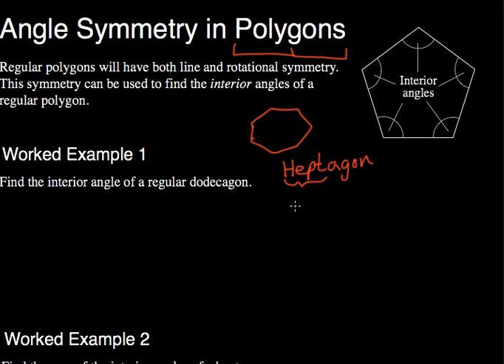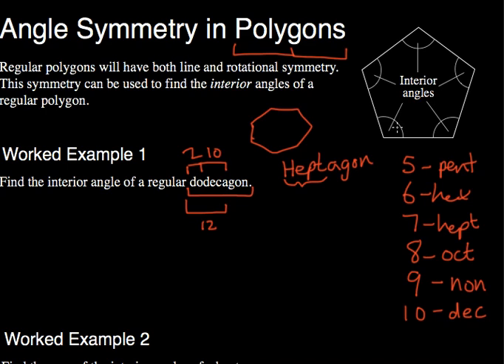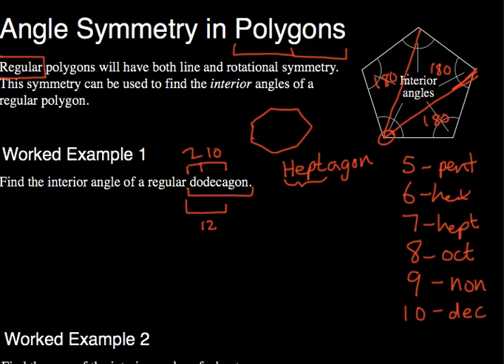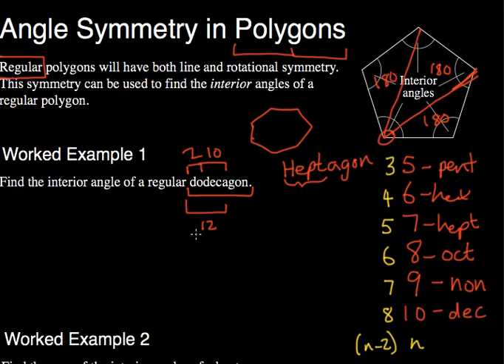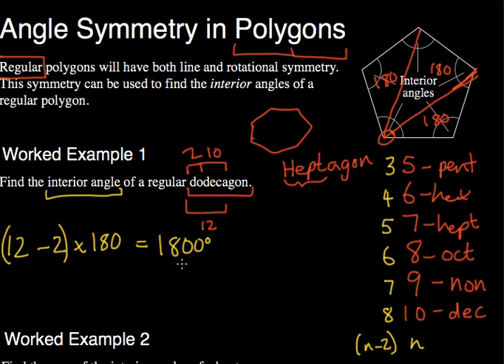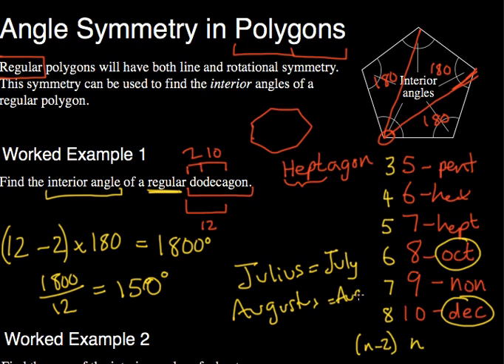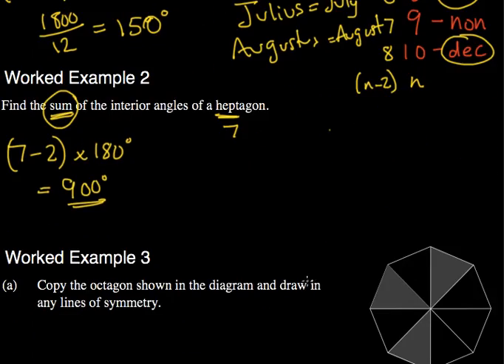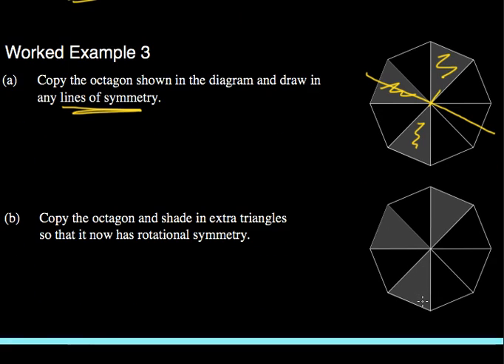31 4 Angle Symmetry in Polygons